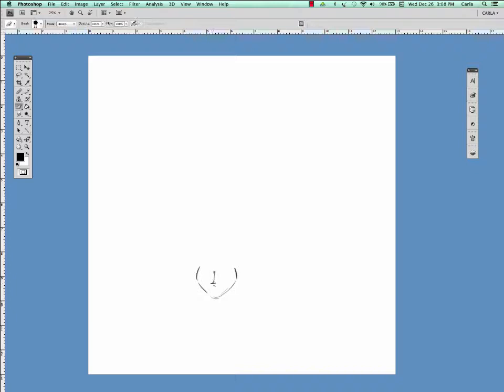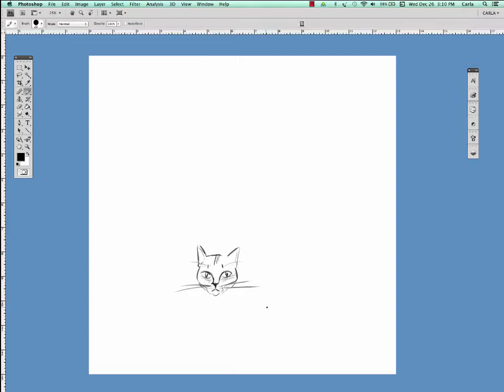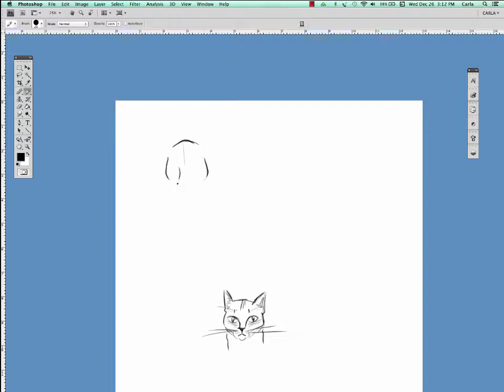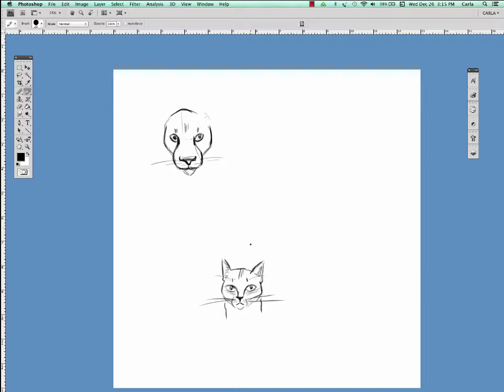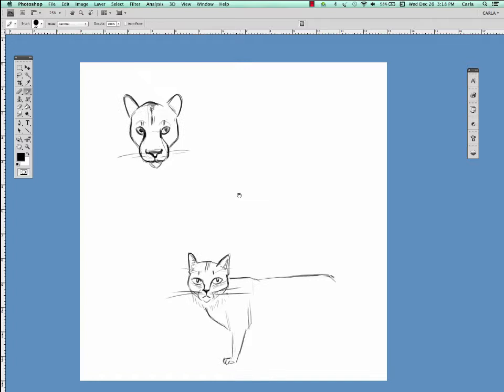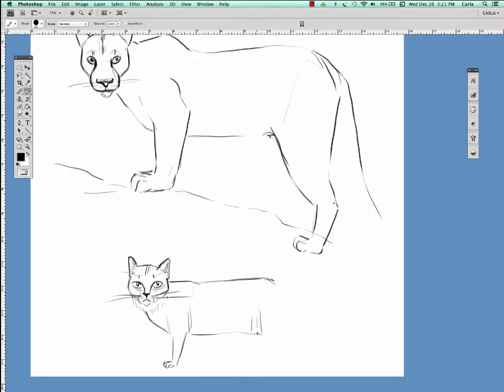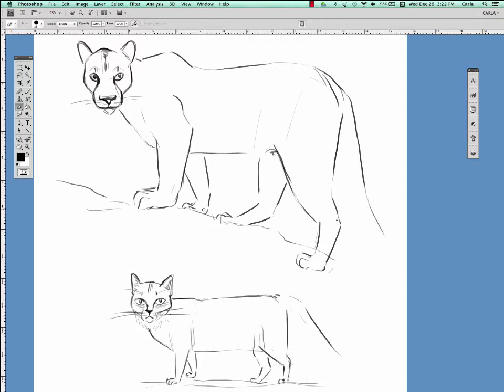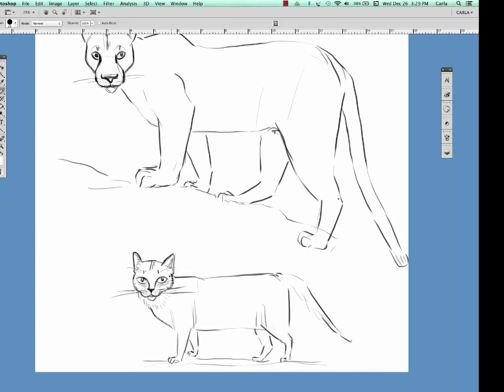Big Cats VS Small Cats – How to Draw the Differences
Carla sketches a cougar next to a domestic cat to compare the differences and similarities between the two using her Cintiq tablet.